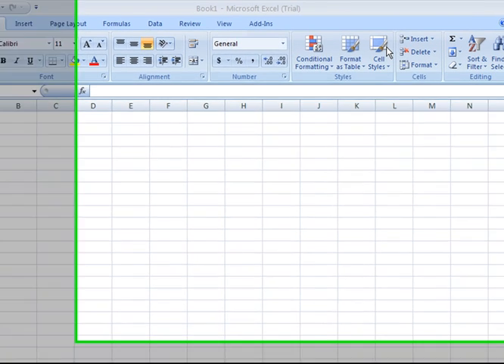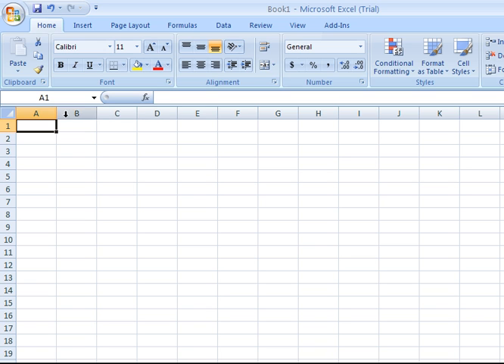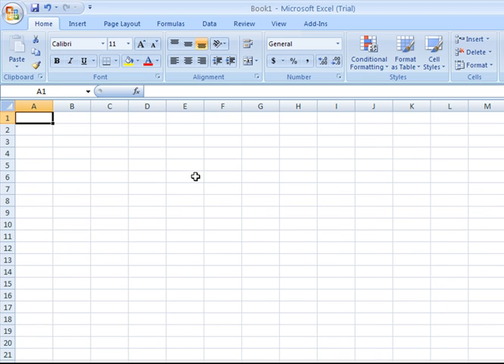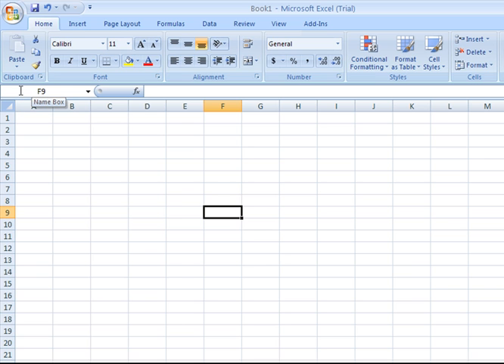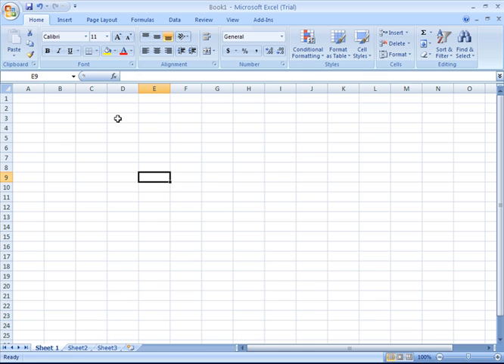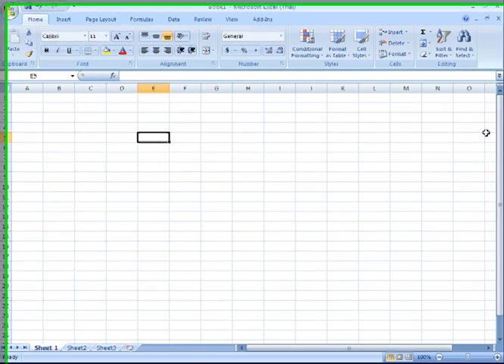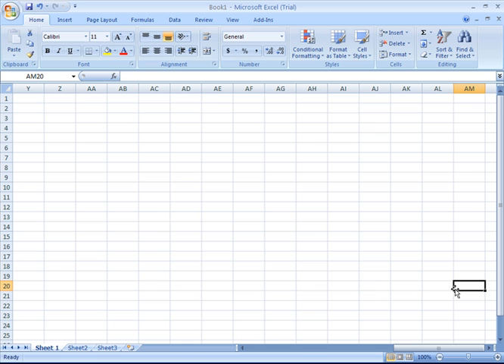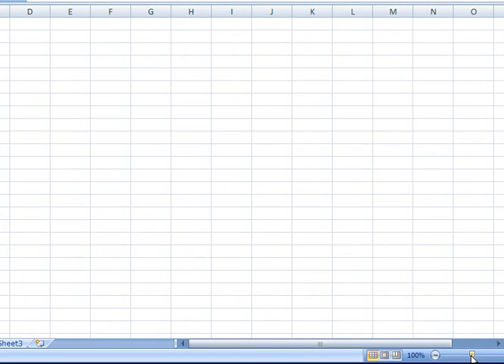Excel How-To: Excel Terminology and Basic Navigation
How-to/tutorial video covering the basic terminology used to describe Excel spreadsheet components and also the navigation methods within an Excel spreadsheet.  (This is a good place to begin within this video series.)

Purchase Excel here as part of the Microsoft Office Suite
This is a one-time one-device purchase (PC or Mac) Home & Business 2019.
Home & Student version
Buy it once and you own it.
Or, get the 12-month subscription via Microsoft 365